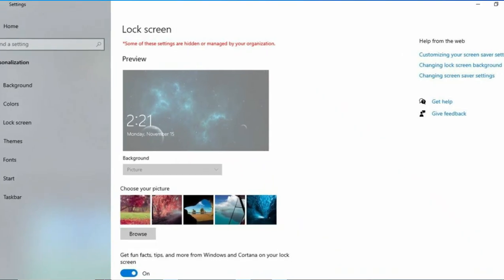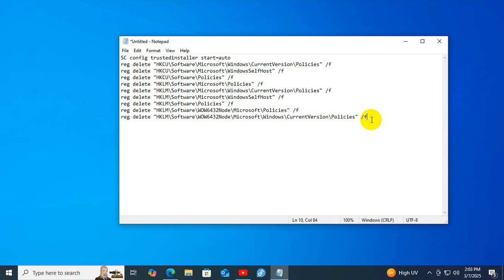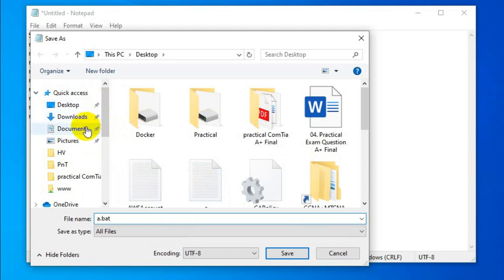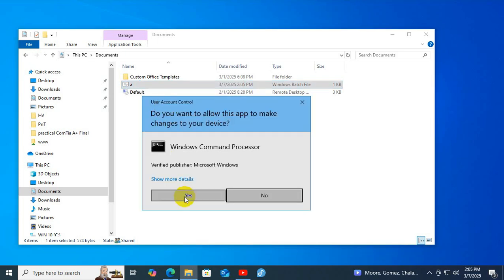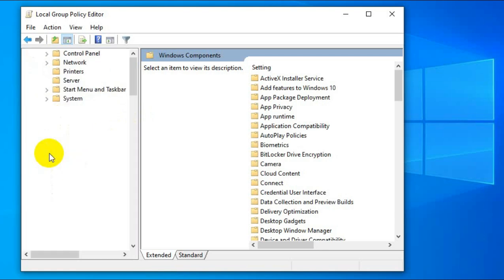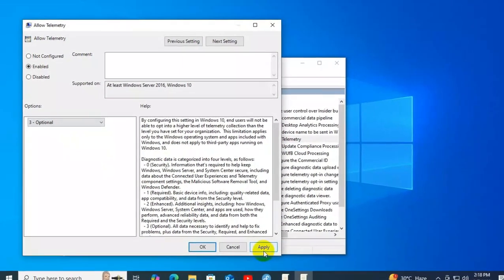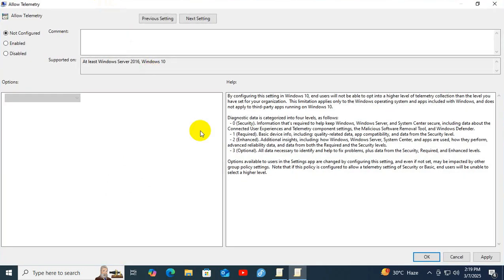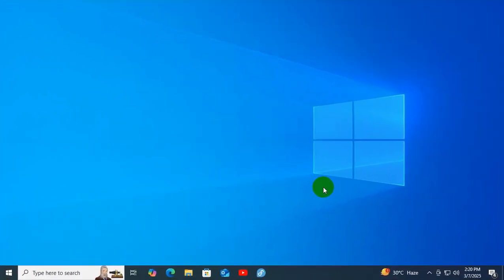How To Fix Some Of These Settings Are Hidden Or Managed By Your Organization In Windows 10/11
In this tutorial you will learn How To Fix Some Of These Settings Are Hidden Or Managed By Your Organization In Windows 10/11. Some users experience the message "Some rights are managed by your organization" displayed in the settings of the Windows 10 operating system. After launching the Settings application and entering some settings, this message is displayed in the settings management window.

Many users are surprised by this, because they do not work on this PC in any organization, the computer is at home. It is not clear what to do and how to respond to this message from the Windows operating system.
In Windows 10, “Some settings are managed by your organization” is not an error or a message about some kind of system failure. This is a warning from the operating system that some Windows features cannot be used due to changes to OS settings made earlier on this PC.
In Windows 10, you will not be able to change some settings due to the fact that the system settings have blocked the ability to perform certain actions. In recent versions of Windows 10, the inscription may be slightly different, depending on the nature of the disabled features: “Some of these settings are hidden or controlled by your organization”, “Virus and threat protection settings are managed by your organization”, or other messages, but this means the same.

some settings are managed by your organization
some settings are hidden or managed by your organization
some of these settings are hidden or managed by your organization
fix some settings are managed by your organization in windows 10
windows 10 some settings are managed by your organization
some settings are managed by your organization windows 10
some settings are managed by your organization windows 11
*some settings are managed by your organization windows 10 update
some settings are managed by your organization windows 10 hindi
some settings are managed by your organization windows server 2019
some settings are managed by your organization windows 10 fix
*some settings are managed by your organization view configured update policies
*some settings are managed by your organization fix
some settings are managed by your organization windows 10 windows defender
some settings are managed by your organization windows 10 mobile device management
some settings are managed by your organization remote desktop
some settings are managed by your organization windows 10 tamil
some settings are managed by your organization windows 10 2025
some settings are managed by your organization windows 7